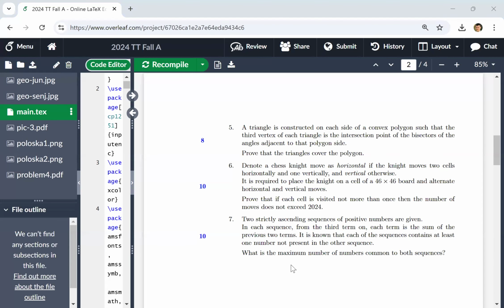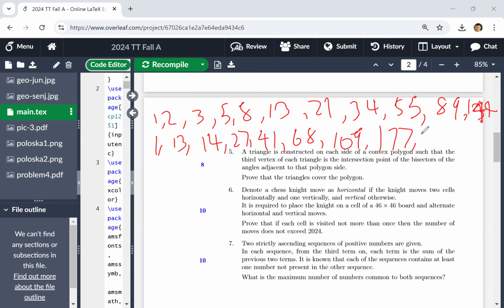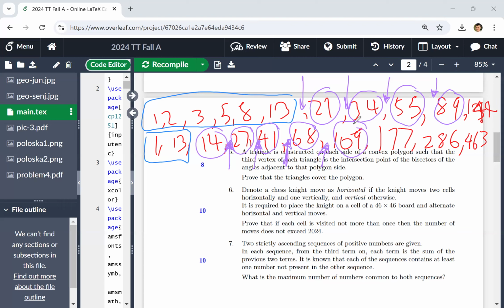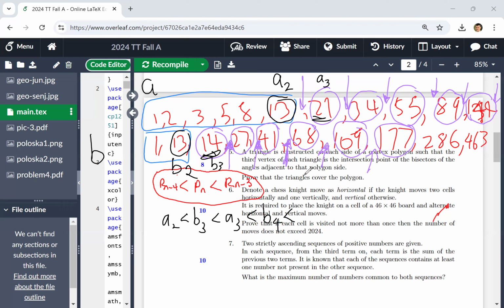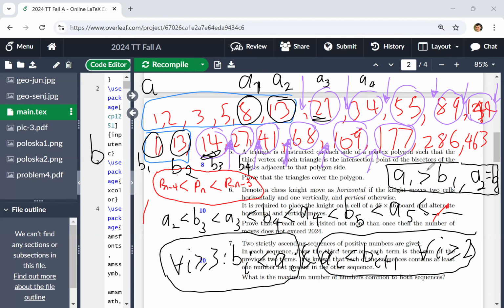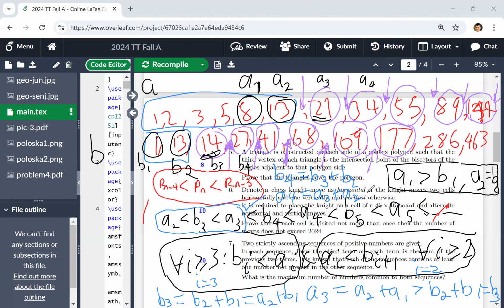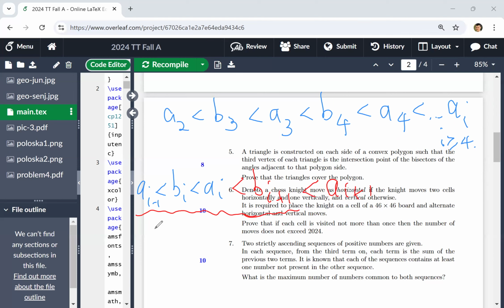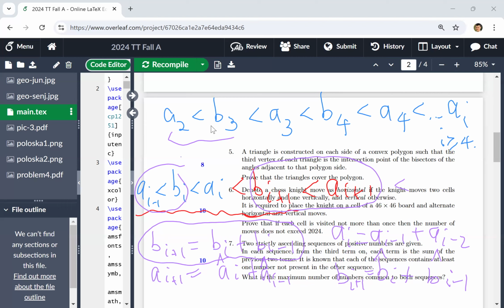How many can two Fibonacci like sequences overlap? (2024 TTf JA7)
How many terms can two sequences have in common if they are increasing and defined by the Fibonacci recurrence relation?

Sequences, algebra, mathematical induction, maths olympiad, proof writing contest

International Tournament of Towns in Mathematics A level fall 2024 Junior Problem 7 Last problem on the exam.

Explaining the hardest problem to a year 5 student.

Dr Sun's New Year Maths Camp sign ups are closing soon! Do not miss out!
2025 January 5-10 Razorback NSW AUSTRALIA